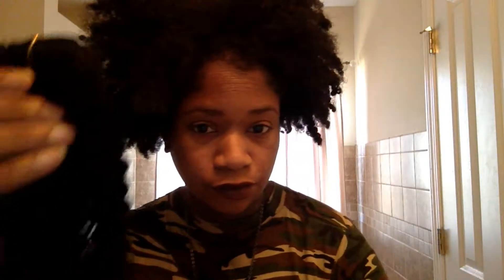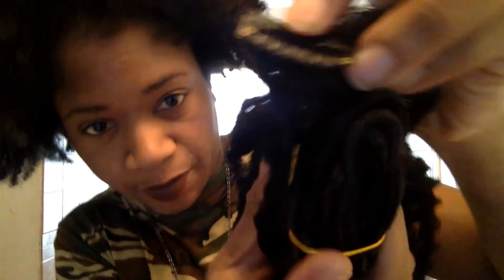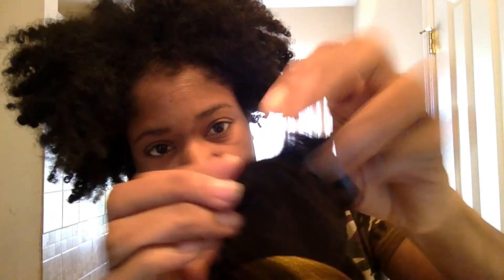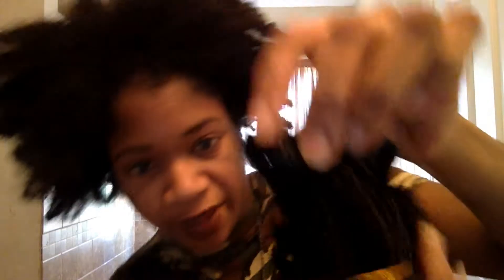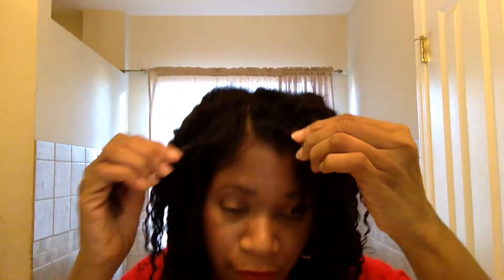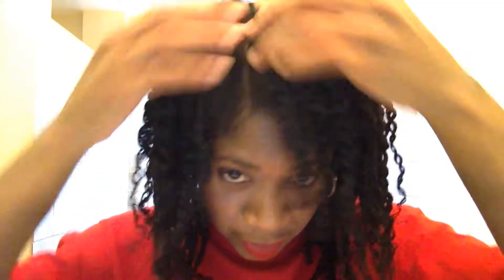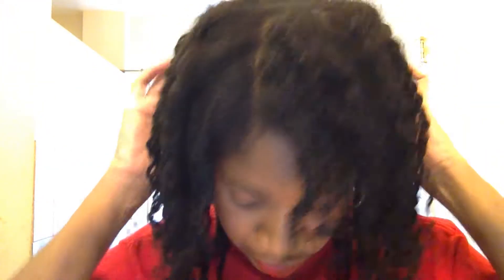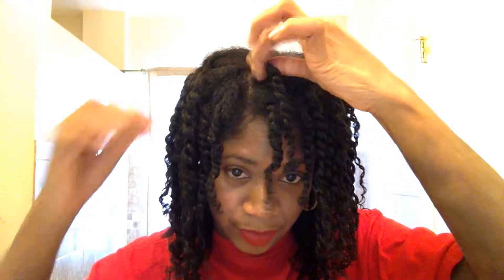Twist blended with Natural Hair Clip Ins with Eco-Styling Gel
This is a video of my hair twisted with the Natural Hair Clip-Ins.